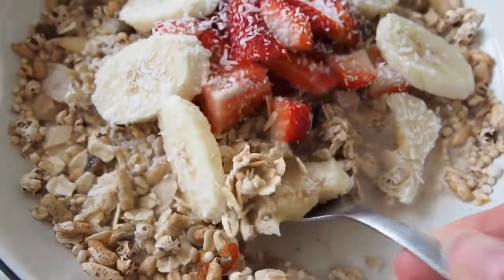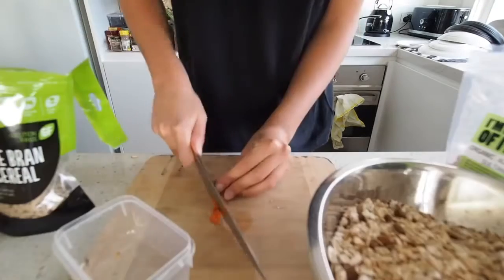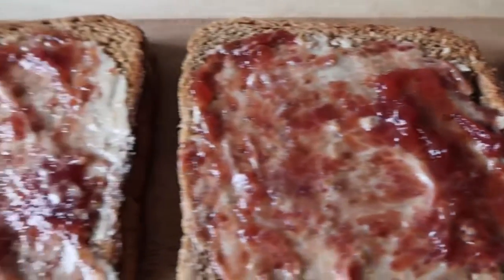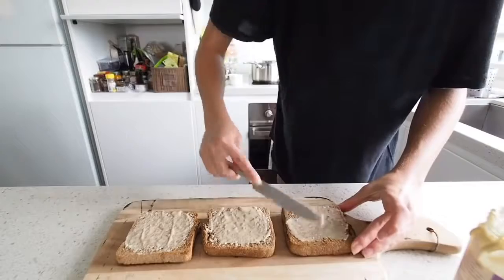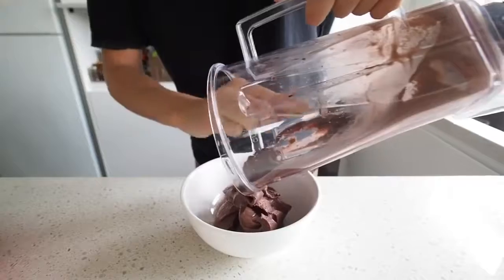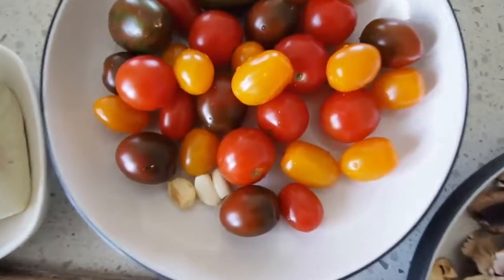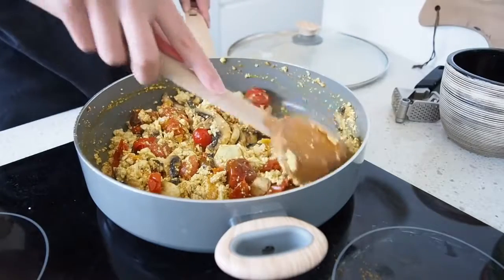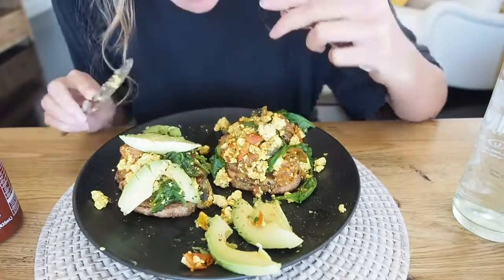MY FAVOURITE VEGAN BREAKFASTS //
✘I N S T A G R A M ∼bonnyrebecca
✘T U M B L R ∼bonnyrebecca  (ASK ME QUESTIONS)
✘S N A P C H A T ∼bonnyrebecca

◤ WHY GO VEGAN? ◢

 ∼MY CAMERAS∼
◦ Vloging – Cannon G7X
◦ Photos - Olympus OM-D EM5 mark 2
◦ LENS- Zoom lens 12-40mm 1:2.28 Wide angle 7-14mm 1:2.8